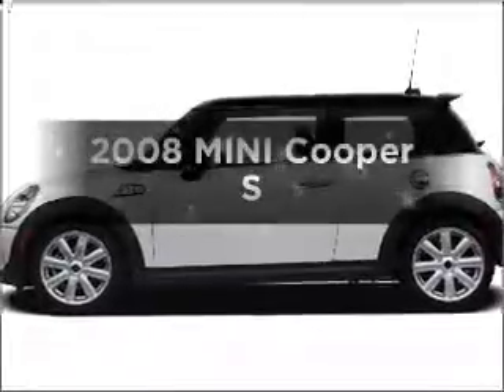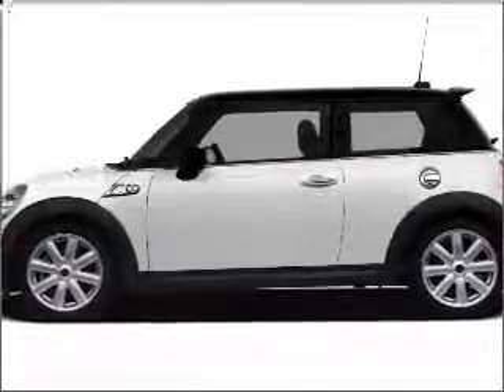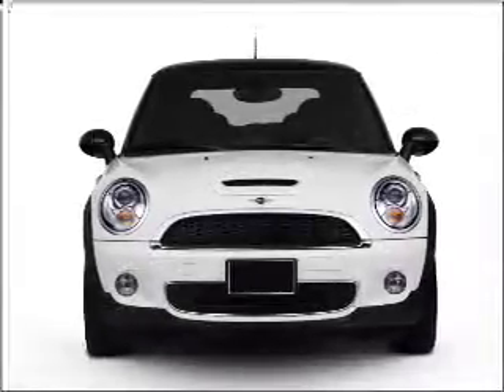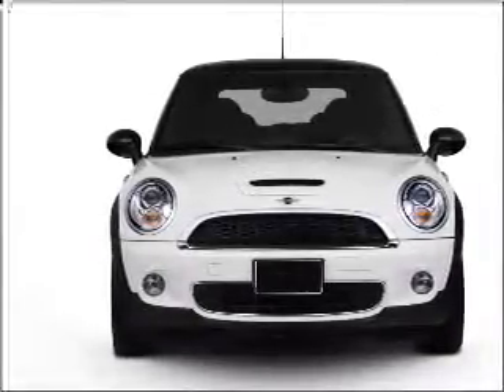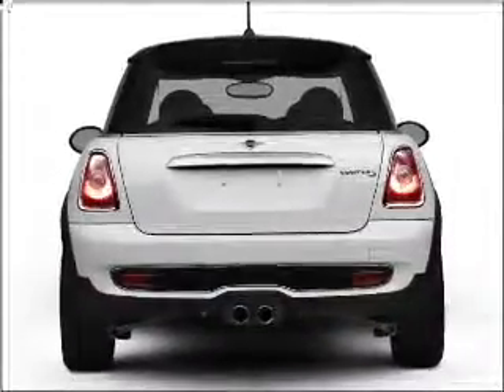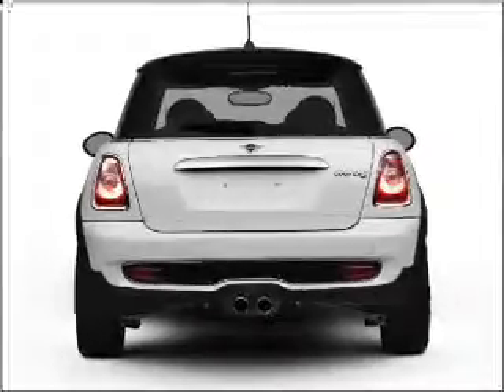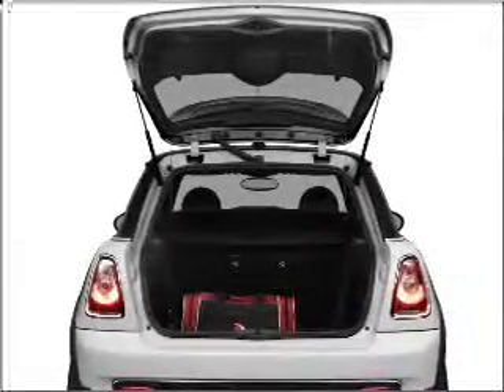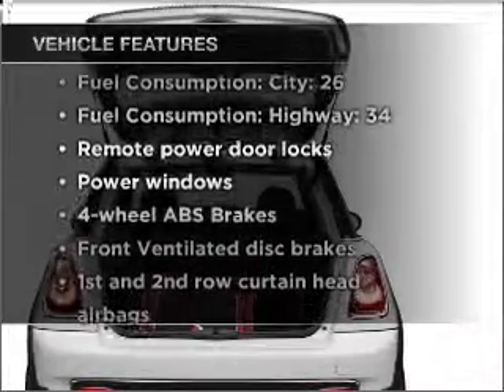2008 MINI Cooper - Allentown PA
Year: 2008
Make: MINI
Model: Cooper
Trim: S
Engine: 1.6 liter inline 4 cylinder 16 valve
Transmission: Automatic
Color: Dark Silver Metallic
Mileage: 40273
Address:
3401 Lehigh St